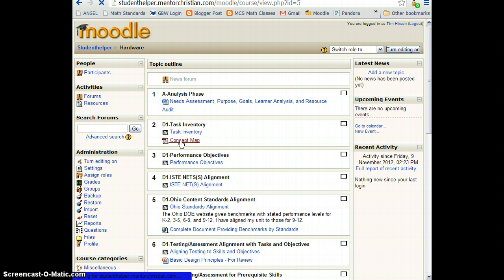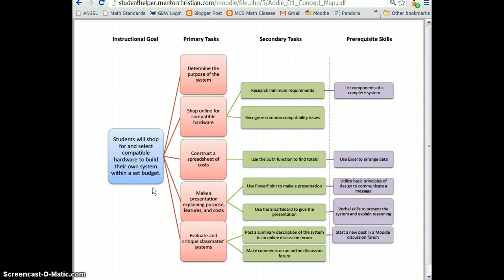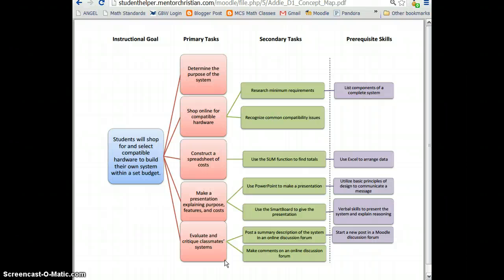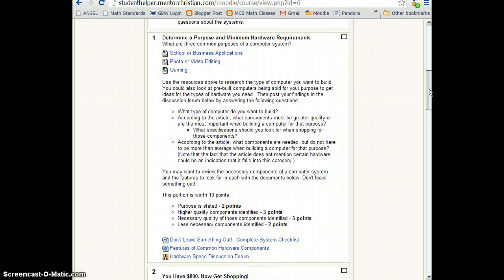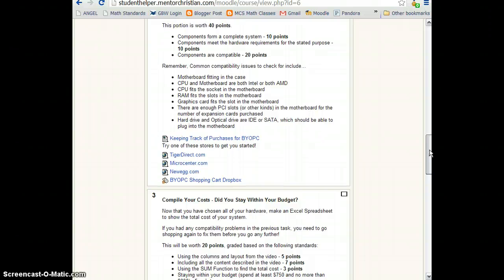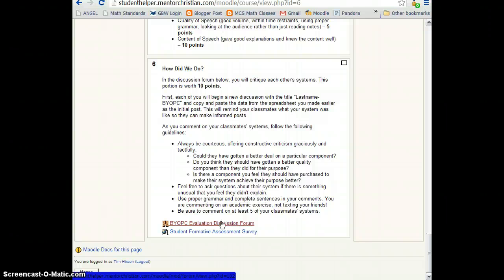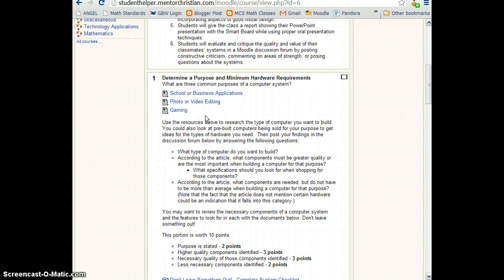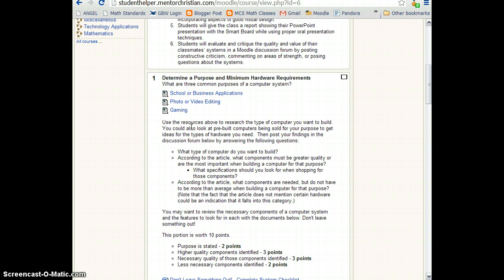BYOPC Final Presentation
An overview of the BYOPC Lesson designed with the ADDIE process